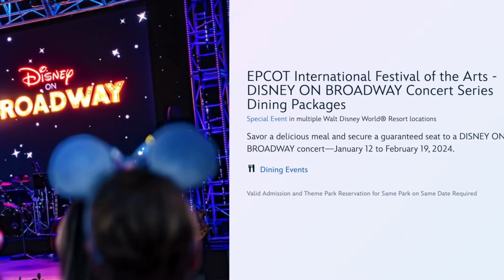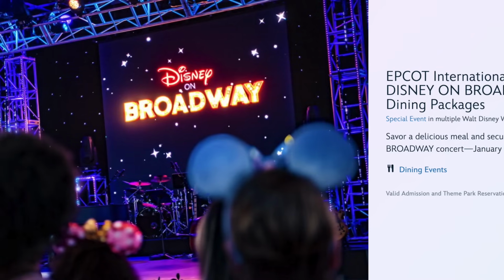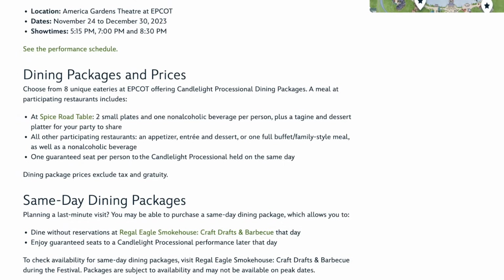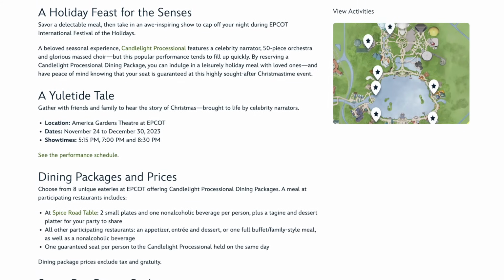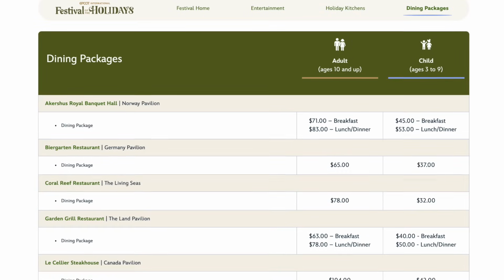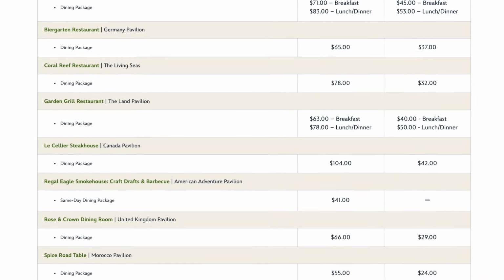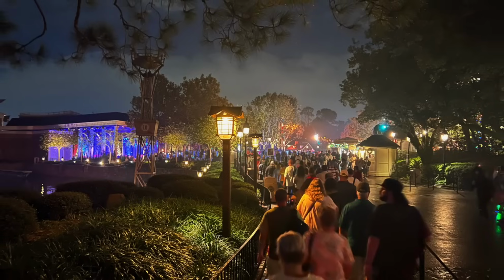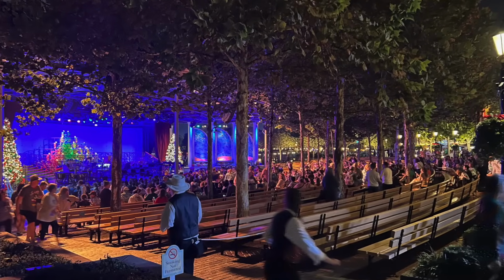Candlelight Processional Dining Package in Epcot at Walt Disney World | Disney Dining Review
Tonight we are eating at Rose & Crown for the Candlelight Processional Dining Package and seeing John Stamos as the narrator.  The Candlelight Processional is one of our favorite things to do at Christmas at Disney World and in Epcot and the best way to see the show in our opinion is with one of these dining packages.  Enjoy!

If you need help planning your next magical vacation to Disney, Universal, a Cruise, or All-Inclusive, please check out Fantastical Vacations here: